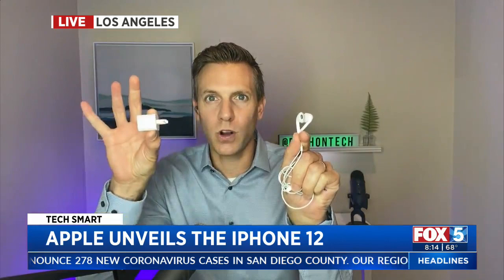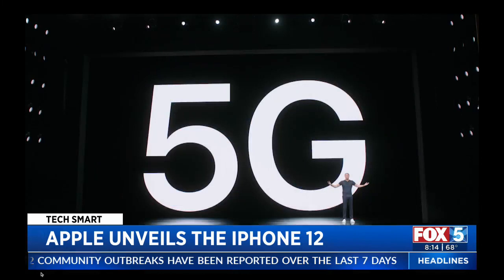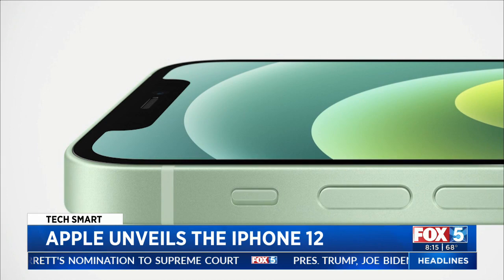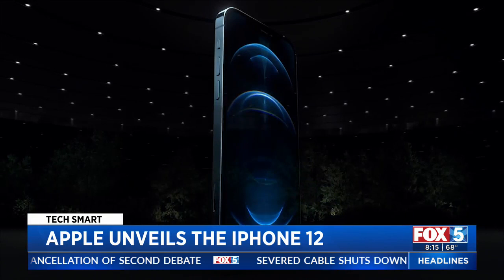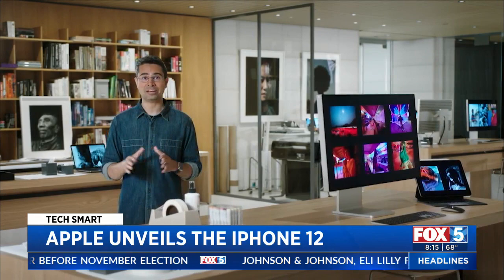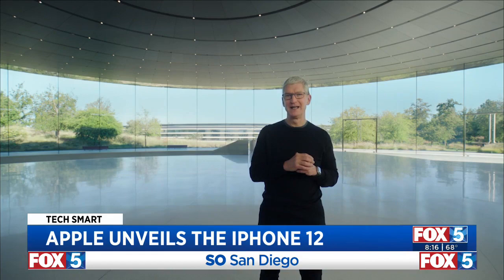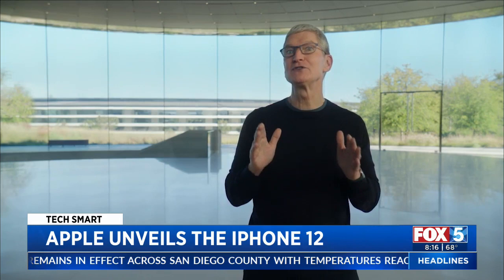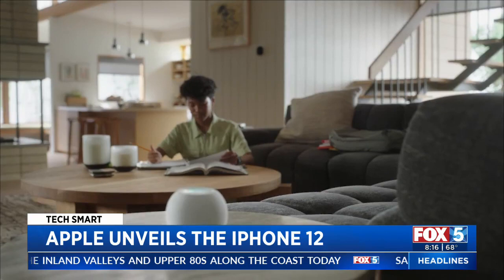Apple Unveils iPhone 12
For the first time ever, the newest iPhones do not come with two accessories in the box. FOX 5 Tech Expert Rich DeMuro explains.